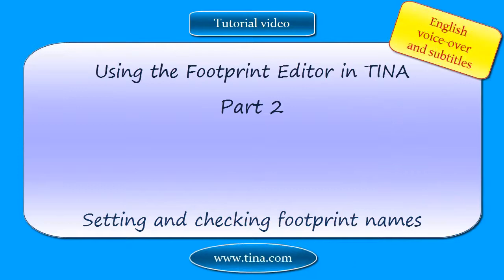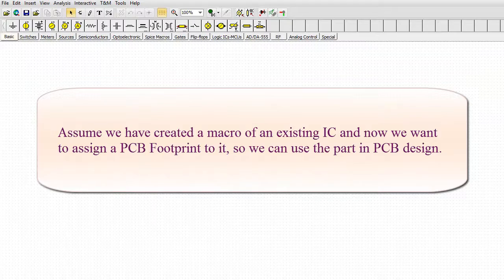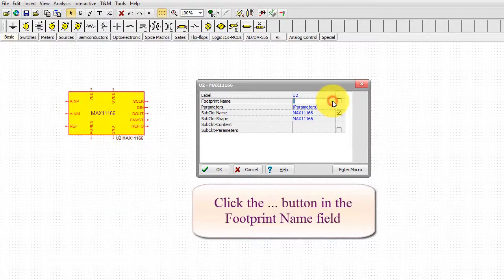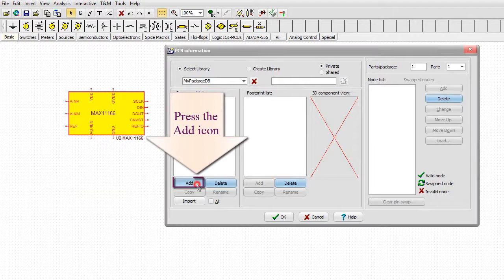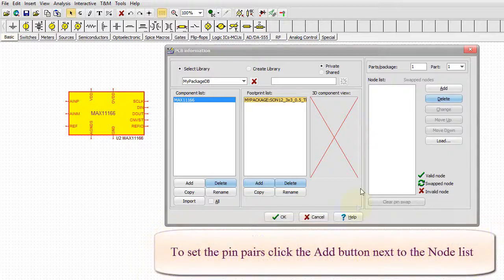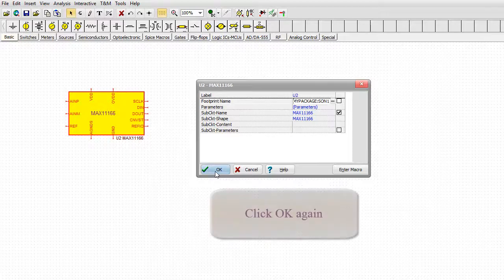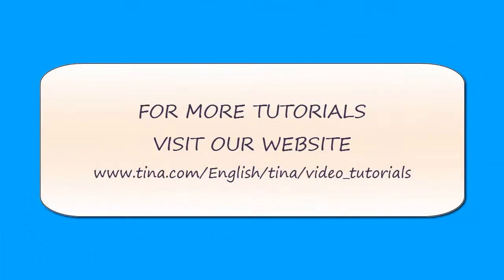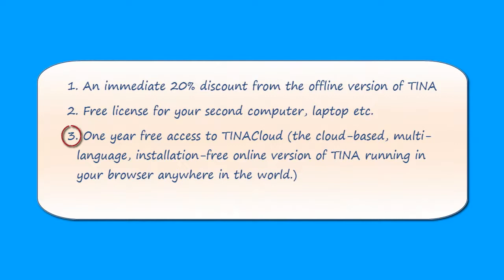Using the Footprint Editor in TINA, part 2: Setting and checking footprint names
In this video we will present how to check and set the mapping between TINA’s Schematic Symbols and the Footprints used in TINA’s Integrated PCB Designer.

1. One year free access to TINACloud (the cloud-based, multi-language, installation-free online version of TINA now running in your browser anywhere in the world.)
3. Free license for your second computer, laptop etc.